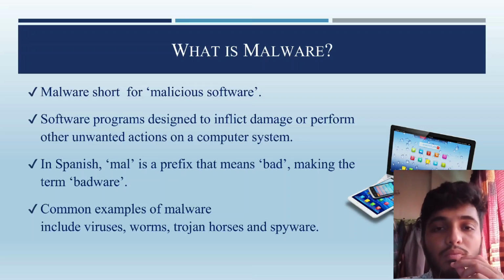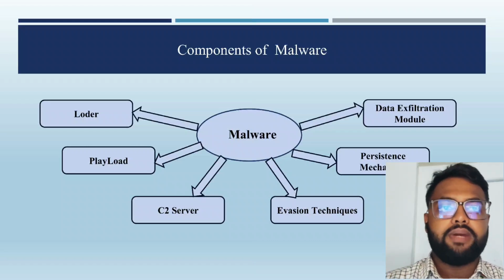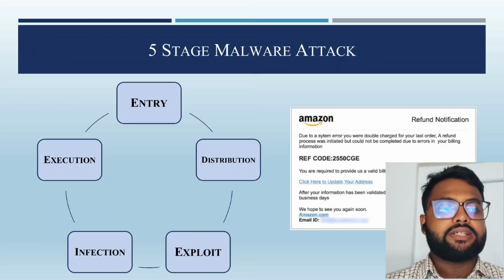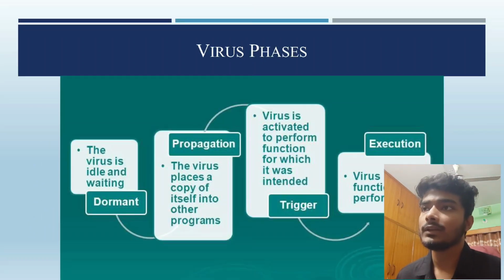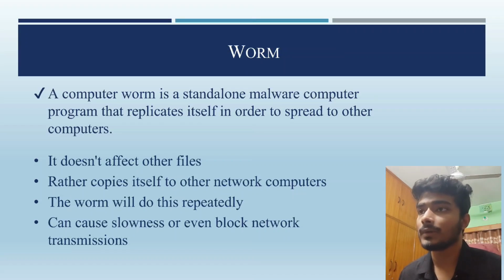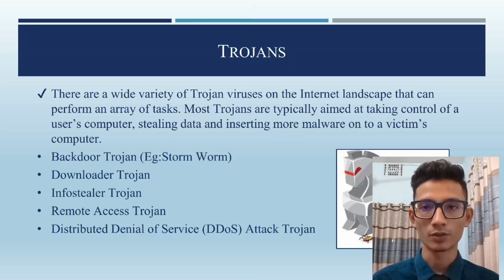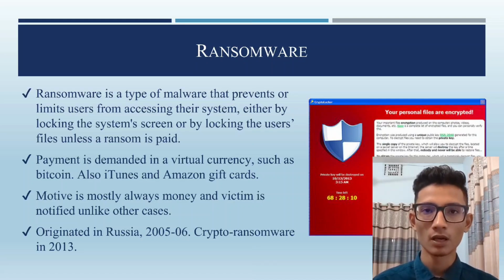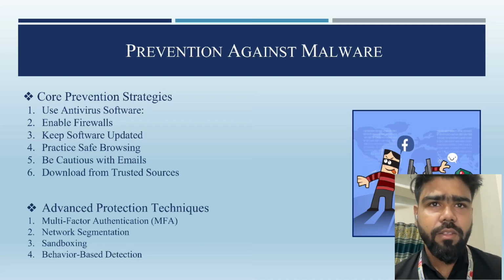Group03_Types of malware, how it works and prevention